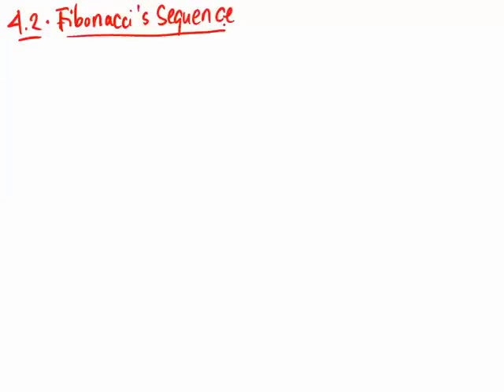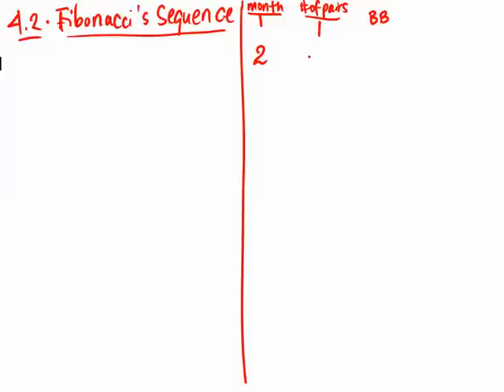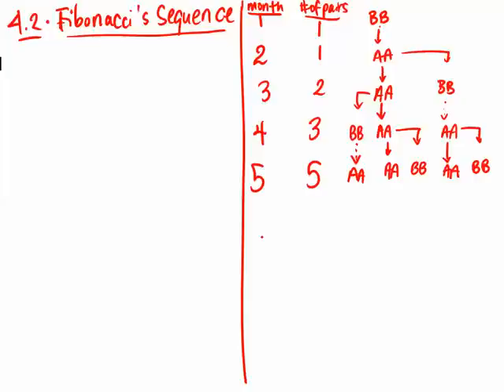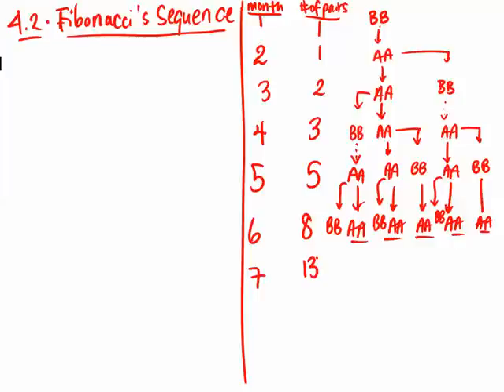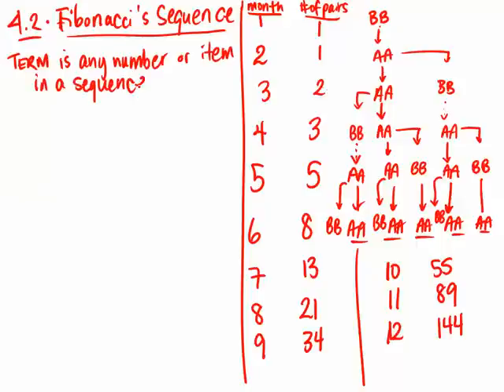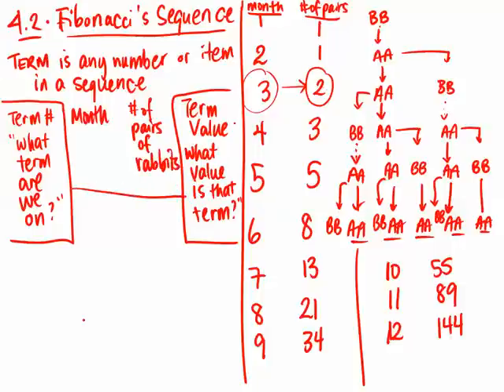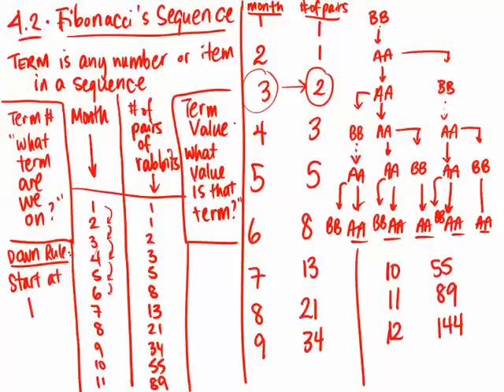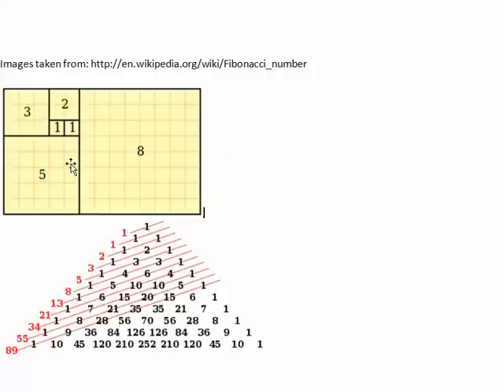Grade 7 - 4.2 - Fibonacci Sequence